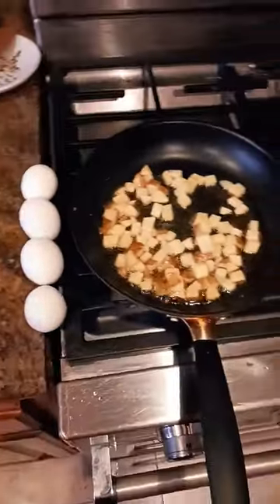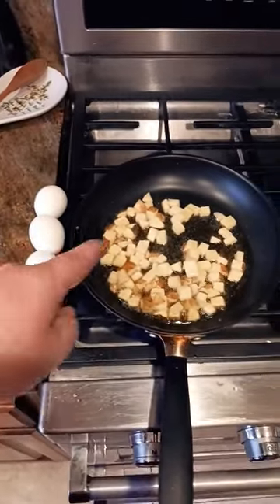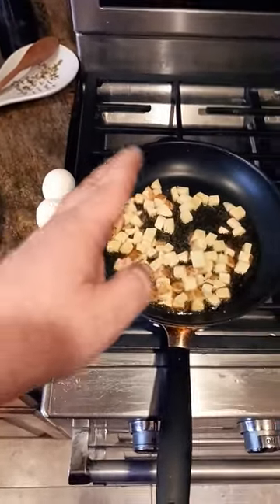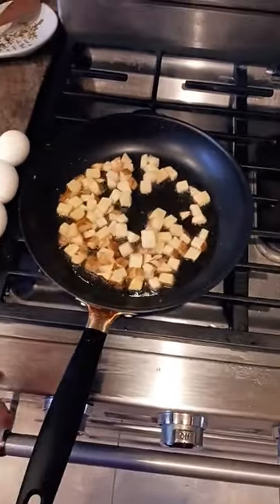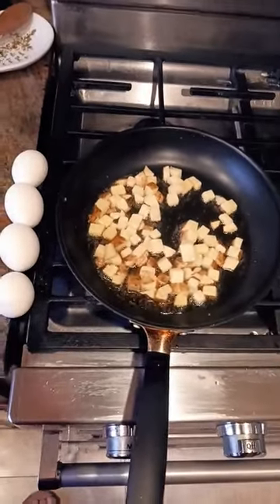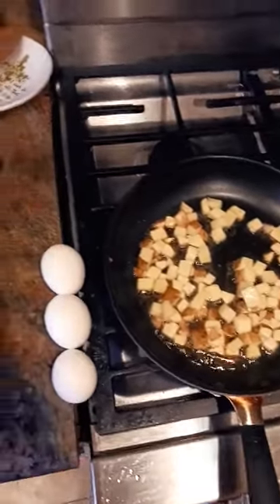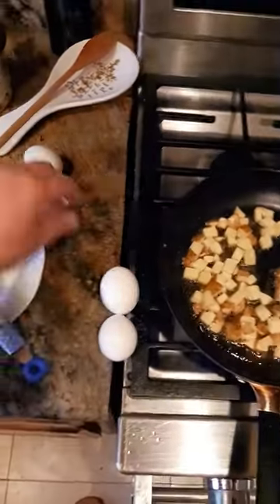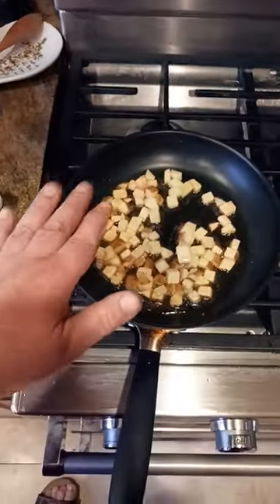458 Bring eggs up to room temperature tip trick hack Oxo Good Grips nonstick 10" frying pan Skillet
Nonstick Pan

Links 2 things I use

KITCHEN
Kitchenaid Mixer

Instant Pot

Food Dehydrator

Vacuum Sealer

16" Roasting Pan

Nonstick Pan

Pepper Mill

Oil Sprayer

Silicone Tongs

Silicone Turner

Slotted Spatula

Basting Brush

Digital Scale

HEALTH FITNESS
Protein Powder

Pill Case

Vitamin D3

OUTDOOR WEAR
3 Season Boots

Winter Boots

Long Sleeve

Down Jacket

BACKPACKING
Trekking Poles

Tactical Backpack

Ultralight Backpack

Camp Chair

Backpacking Chair

1.8 cord

S Biner

Water filter

MSR dromedary

Cnoc Vecto

Cup Pot

Long Spoon

Utensil set

Pan Scrapers

Pocket Penlight

Chest Seal

Israeli Bandage

Abdominal Pads

Emergency Blanket

MOTORCYCLE AUTOMOTIVE
Tire Pressure Gauge

Tire Inflator

Battery Tender

CAMERA
DJI Mavic Pro Drone

DJI Osmo

Ronin S

Ronin M

SMALLRIG Handgrips